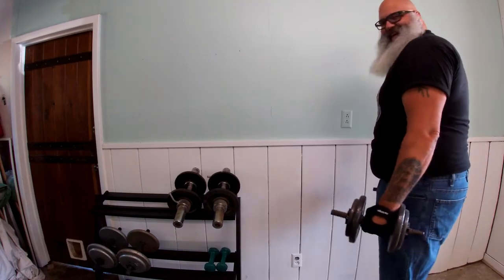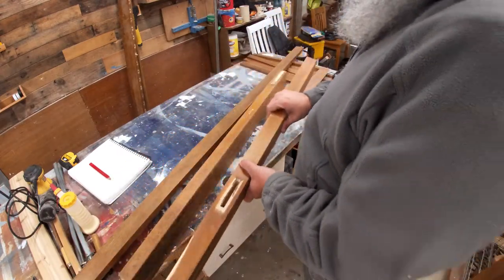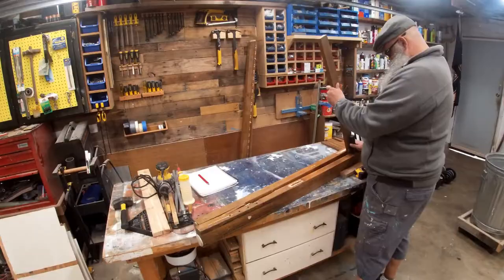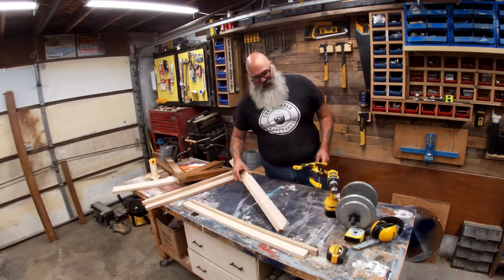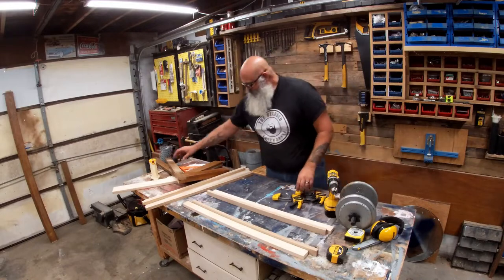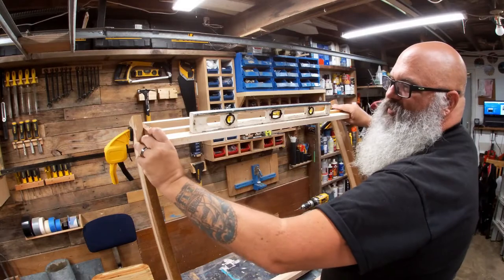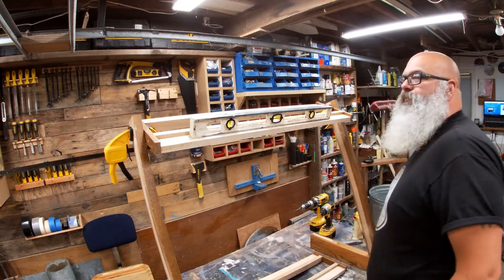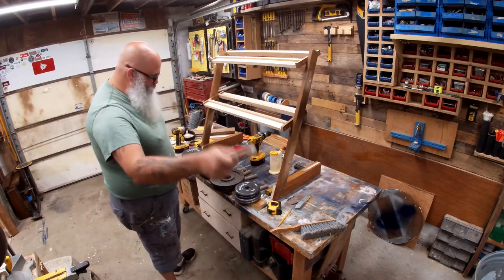Wooden Dumbbell Rack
Hello and welcome to the Bearded Woodworker! In this episode, I will show you how I made a dumbbell rack form from an old oak headboard I found on the side of the road. I didn't film any of the disassemble of the headboard as is sat in my shop in the way for months until I just decided t take it apart to yield the lumber. so, sorry. You could probably make this from all sorts of wood, even dimensional wood from the big box store. Hope you enjoy it and we will see you on the next build!

Tools I used:
Titebond II Wood Glue
DeWalt Framing Triangle
18v DeWalt Drill
18v DeWalt Impact
DeWalt Orbital Sander
Tape Measure
DeWALT Hammer
DeWALT Countersink Drill Bit Set
Angle Finding Tool